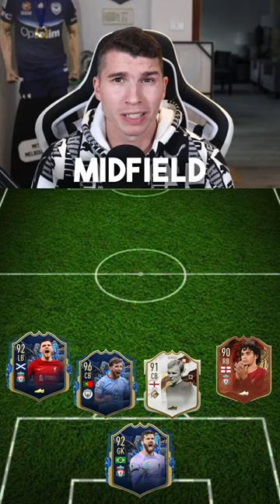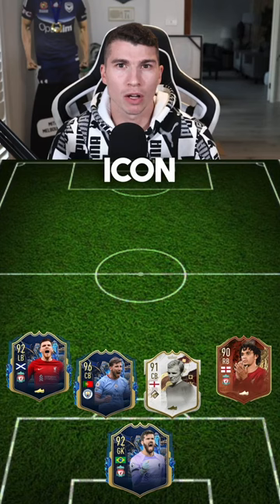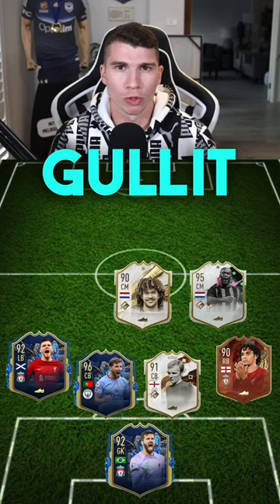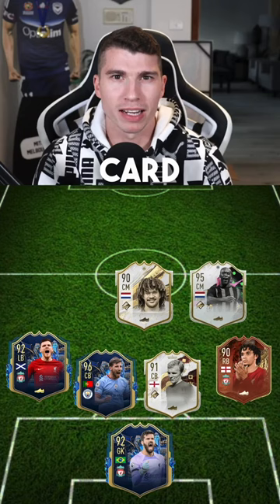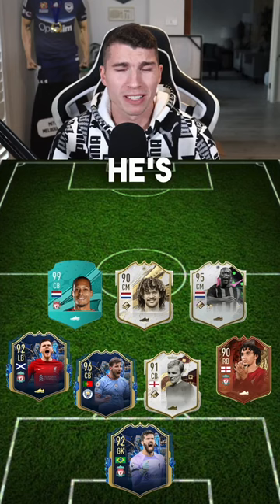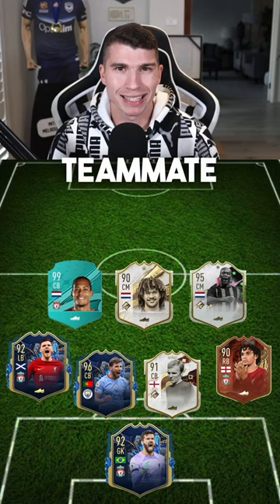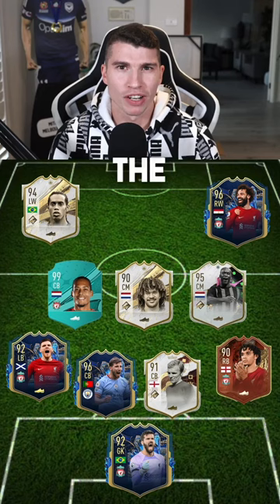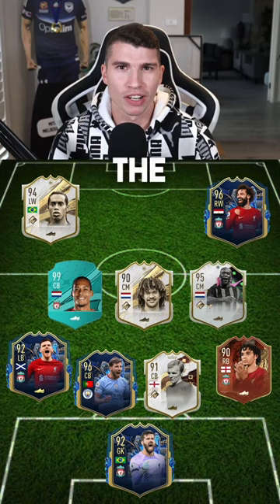Virgil Van Dijk’s FUT Squad! 😮‍💨